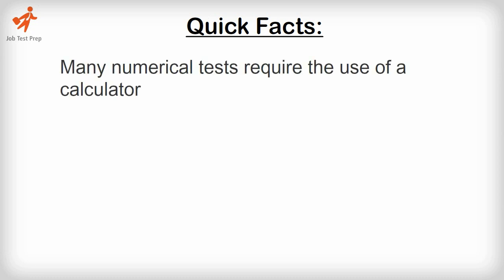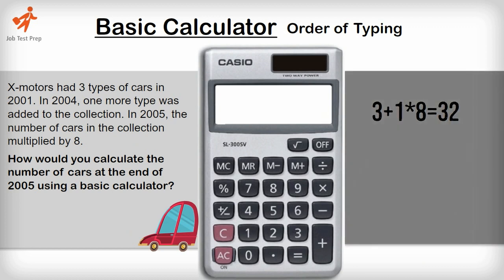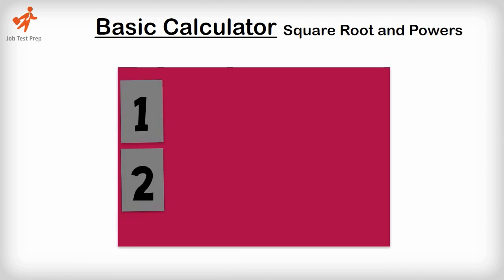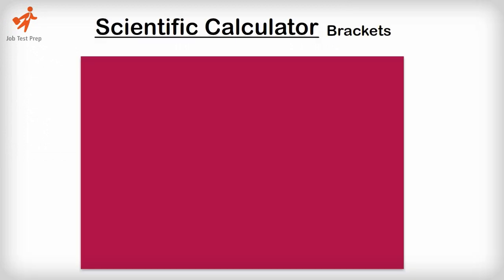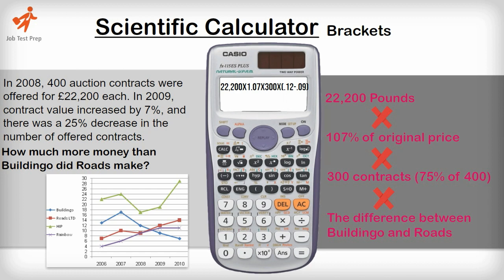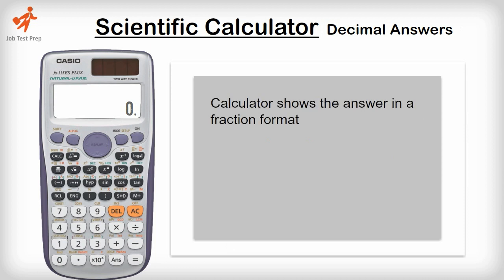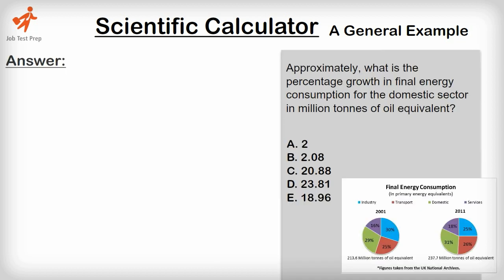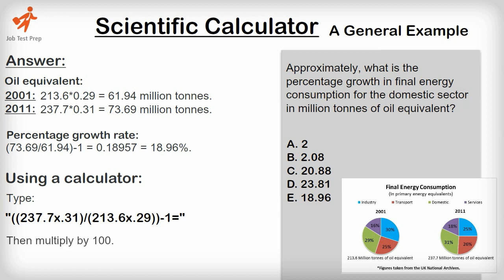How to use a calculator in a Numerical Reasoning Test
For more tutorials and information on numerical reasoning tests, go

This guide will help you (finally) understand how to use the basic and scientific calculator. Consequently, you will save time on your numerical reasoning test and avoid miscalculations.